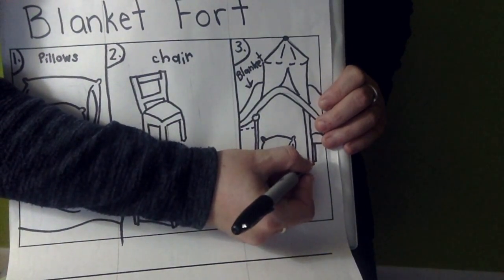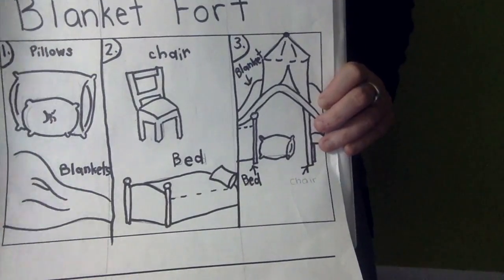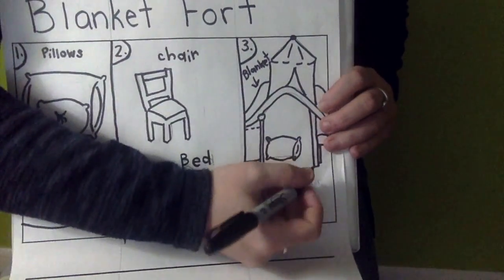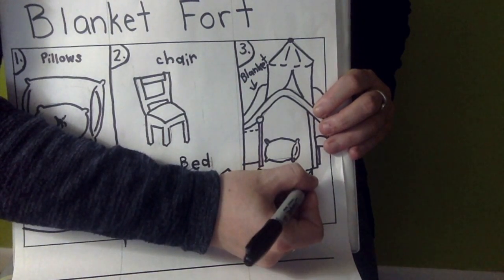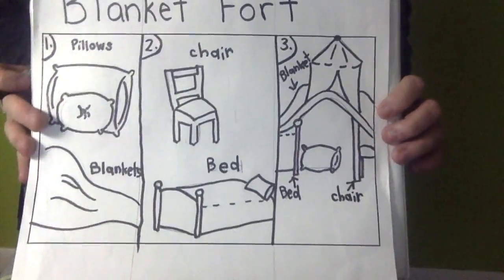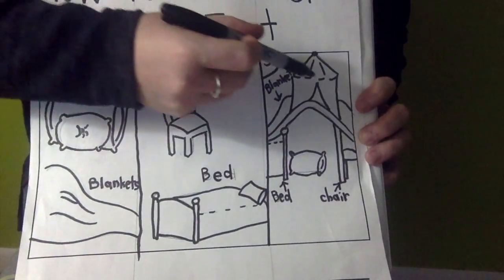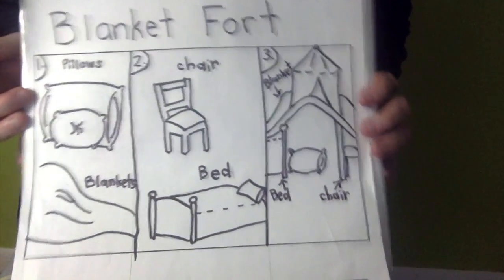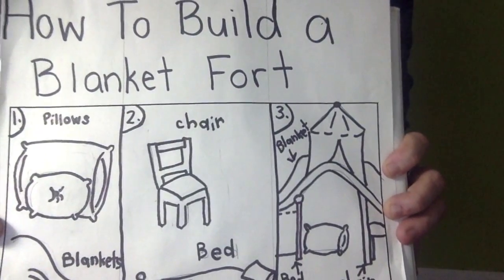Writing Time 5/5/2020